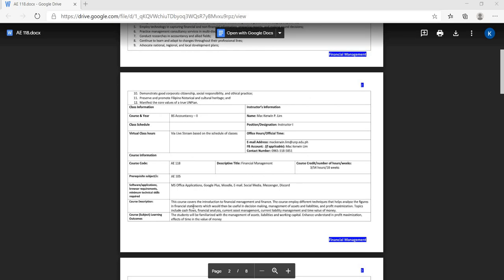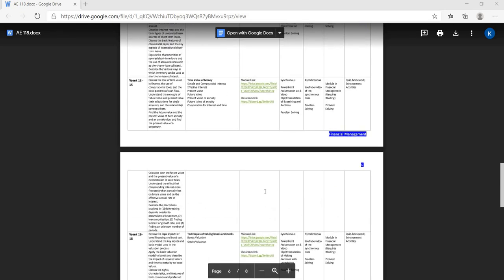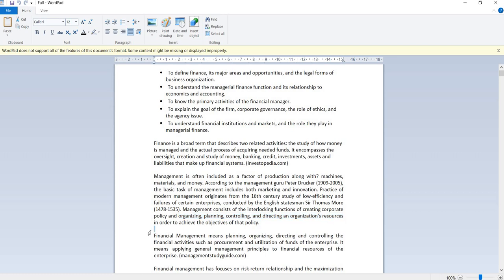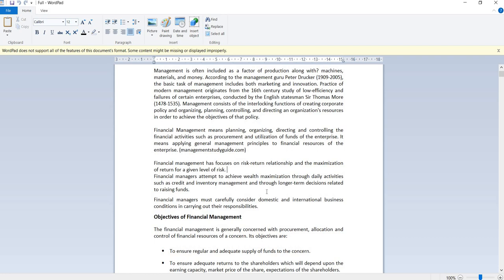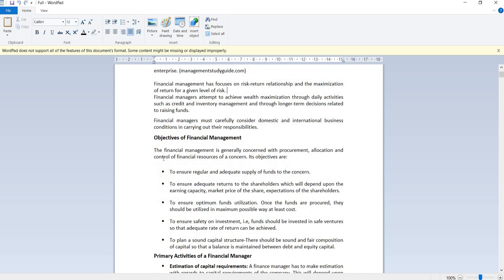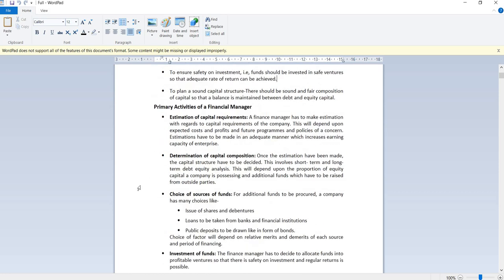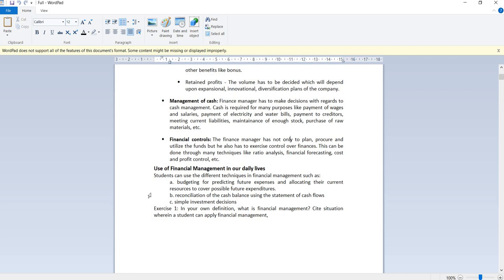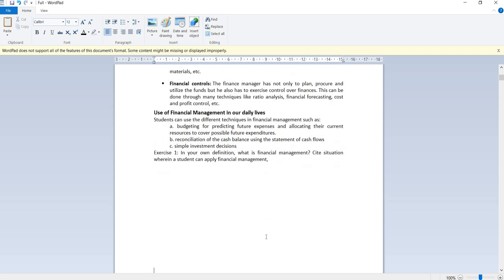Introduction to Financial Management